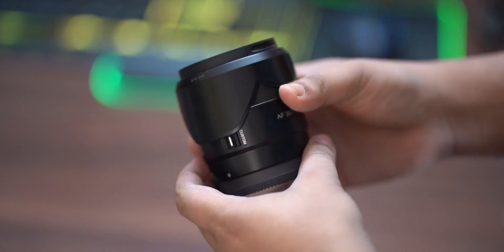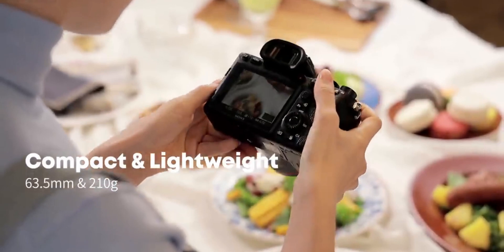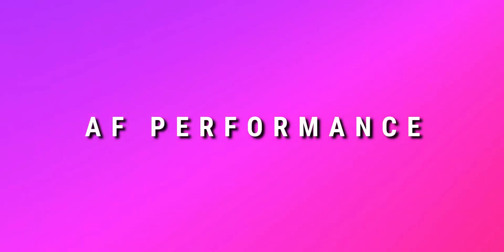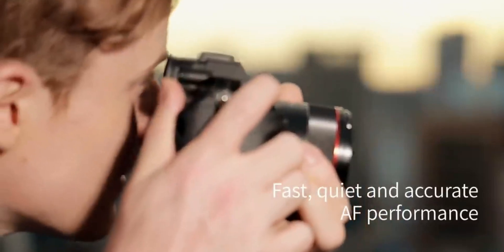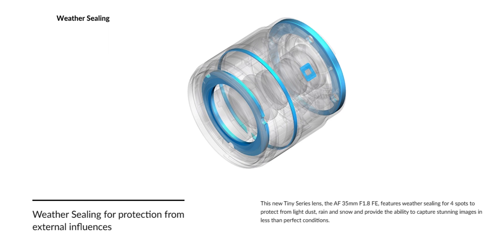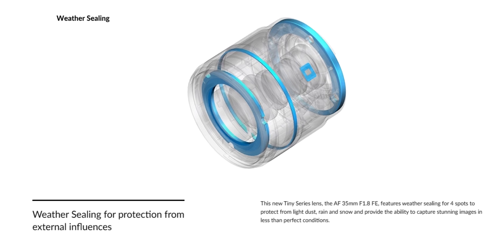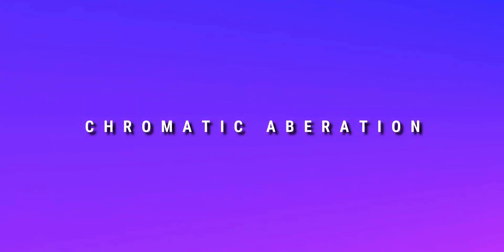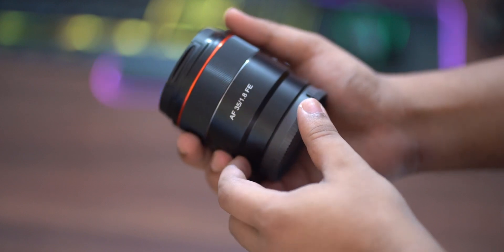Samyang 35 f1.8 vs Sony 35 f1.8 | Review after usage [ In Bengali ] 🔥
Review of Samyang 35mm F1.8.
Is it better than Sony ?